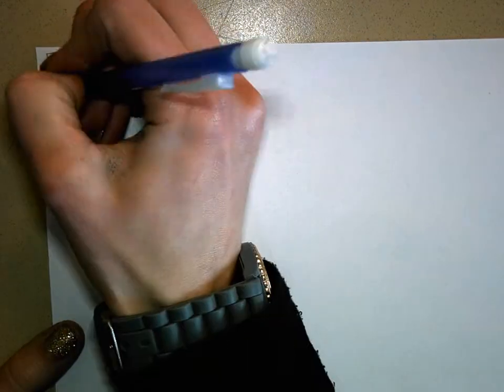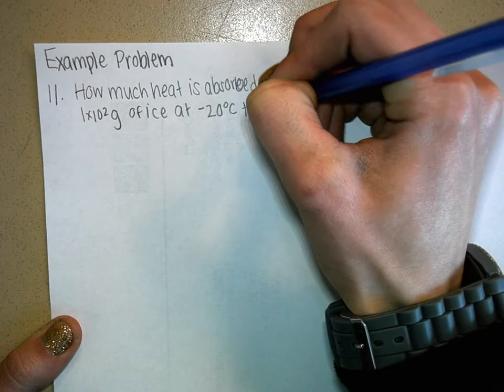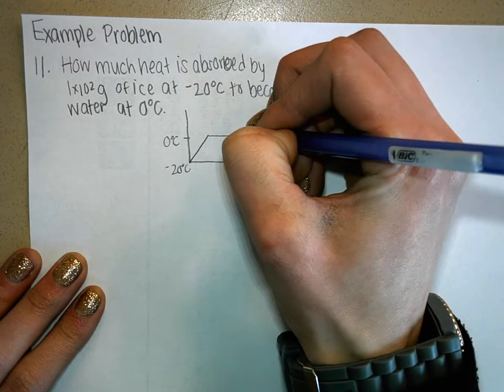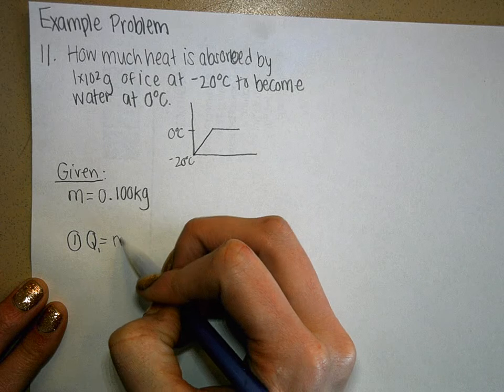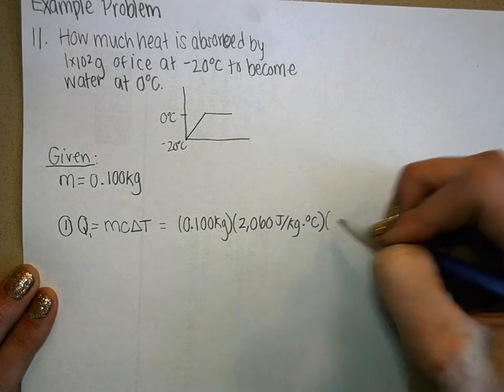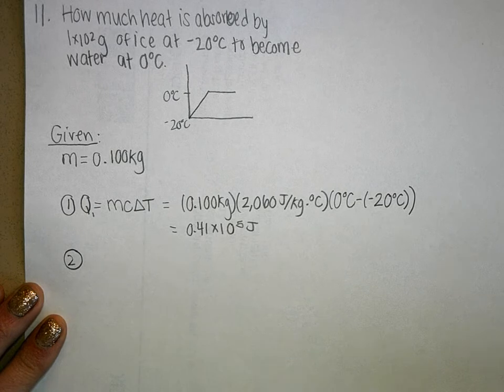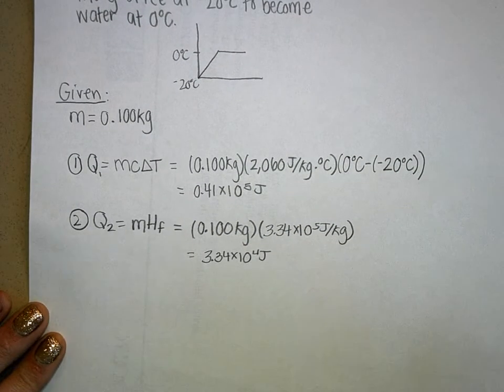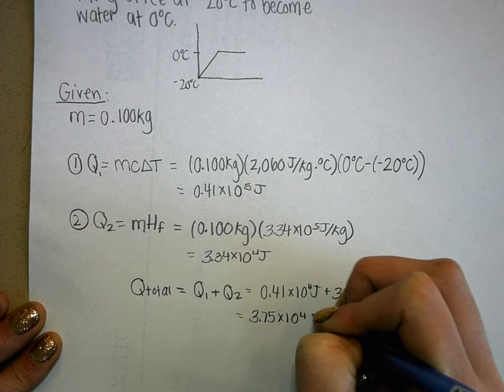PHYU8Pg289PP11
Thermodynamics problem worked to completion.